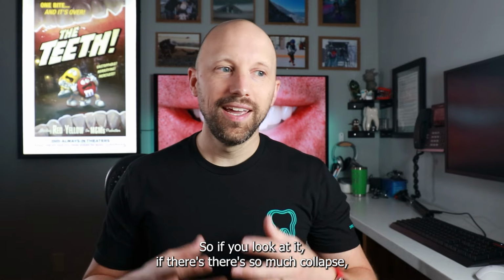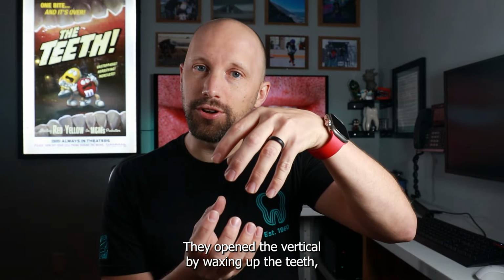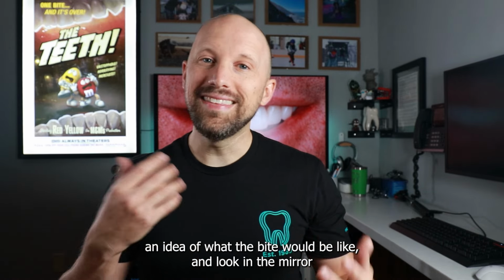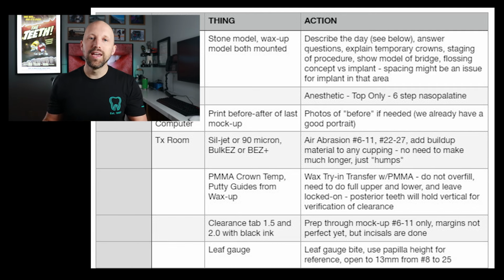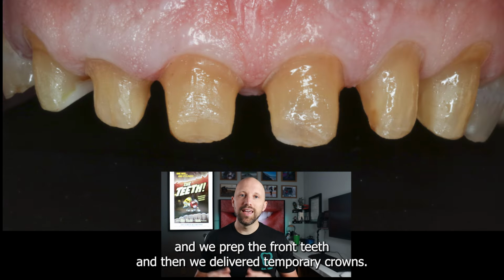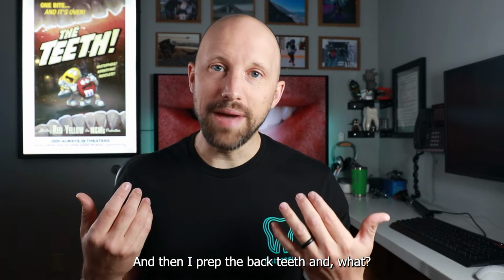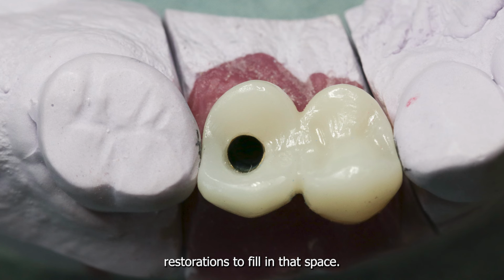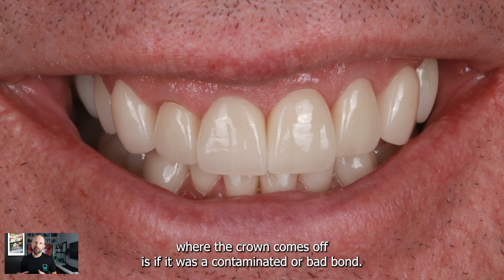How to Fix a Collapsed Bite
In this video, we delve into a comprehensive dental transformation addressing a collapsed bite and heavily worn-down teeth. Our case showcases the journey from significant dental issues—including dental alveolar extrusion, lingual tori, and crowding—to a beautifully restored smile.

We begin by presenting the "before" condition, highlighting the challenges faced. Through a thorough restorative exam, we meticulously planned the treatment, which included a wax-up to visualize the desired outcome. The restoration involved segmented crowns, a bridge, and a cantilevered implant, all designed to realign the bite and enhance function.

This case exemplifies the importance of teamwork in dentistry, with the treating dentist, Dr. Chris Nelson DDS from [Nelson Family Dental] collaborating with Dr. Eric Blasingame DDS from [Team Periodontics] for surgical expertise.

Join us as we reveal the remarkable "after" results and discuss the techniques used to achieve a functional, aesthetic smile that stands the test of time.

Redding, Ca